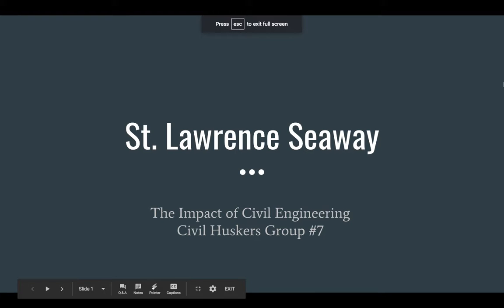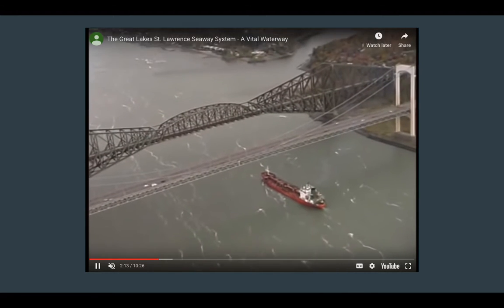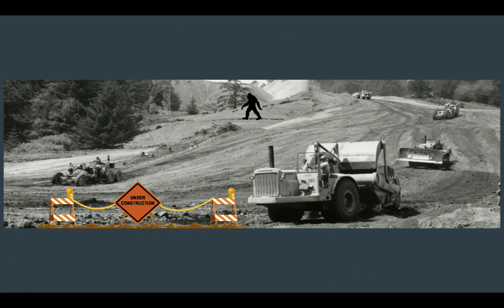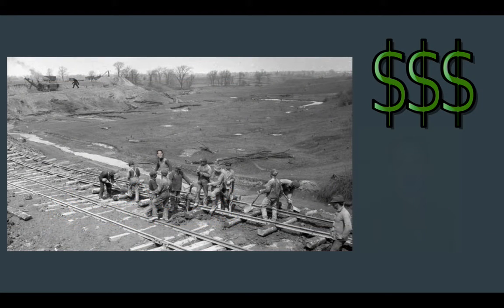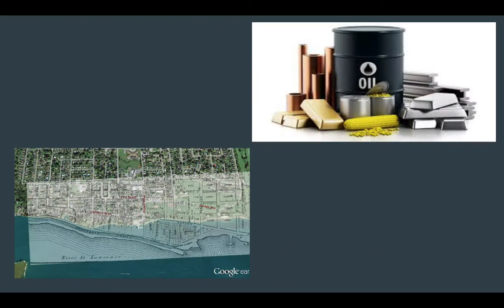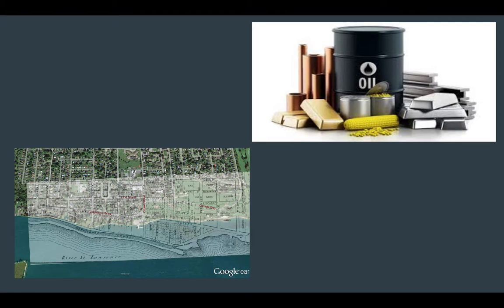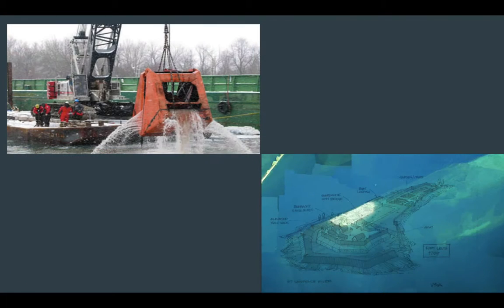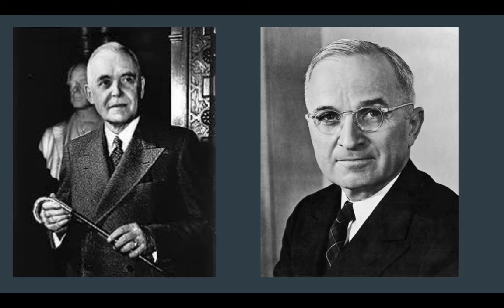St lawrence seaway and power project group 7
A video about the st lawrence seaway.